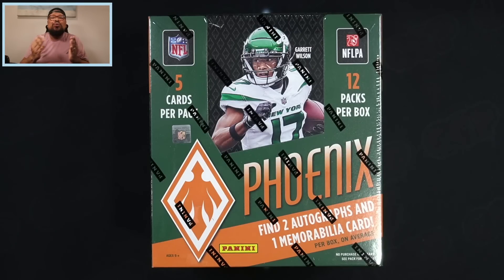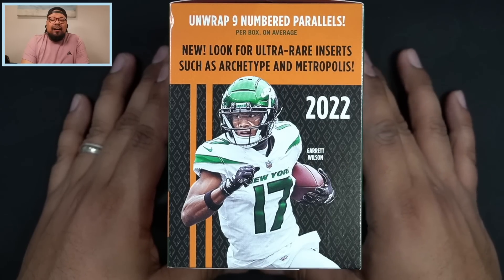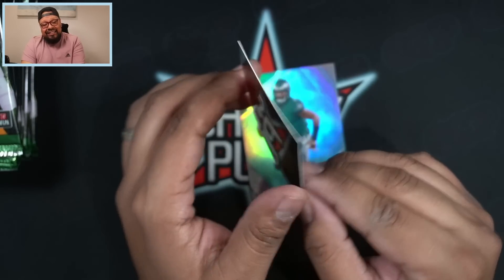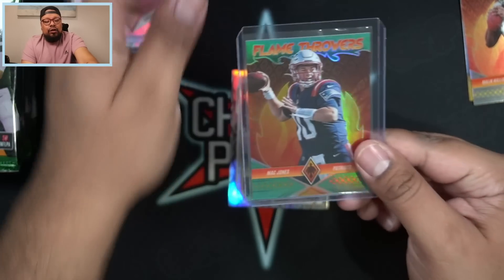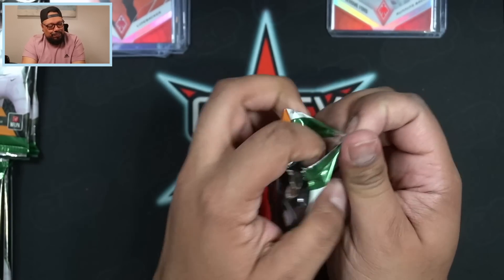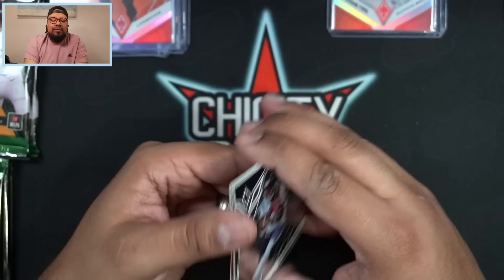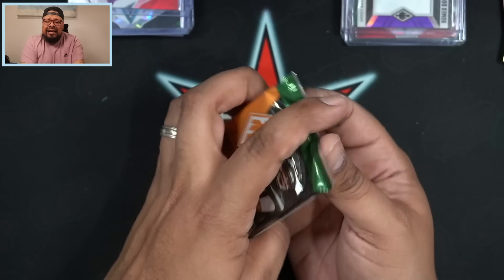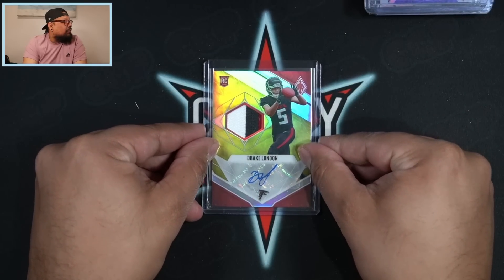NEW RELEASE: 2022 Panini Phoenix Football Hobby Box! A BUNCH OF NUMBERED CARDS BUT IS IT WORTH IT!?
Hello Everyone! Today I am Opening Up The Newly Released 2022 Panini Phoenix Football Hobby Box! Thank you all for the support!!

Wanna send me something in the mail?